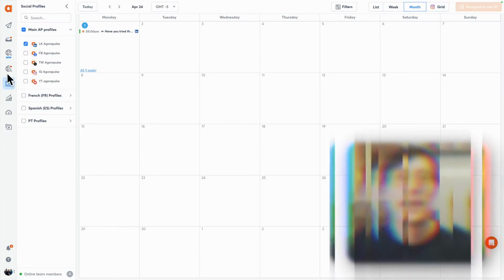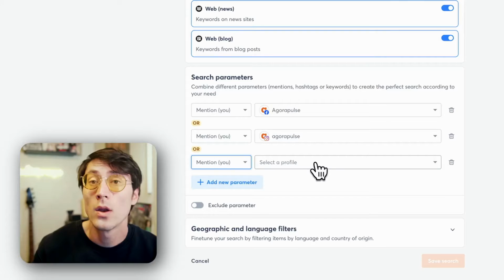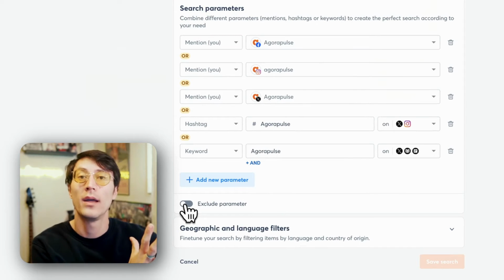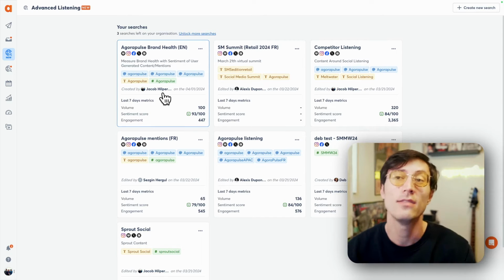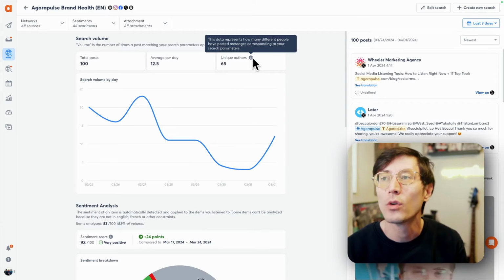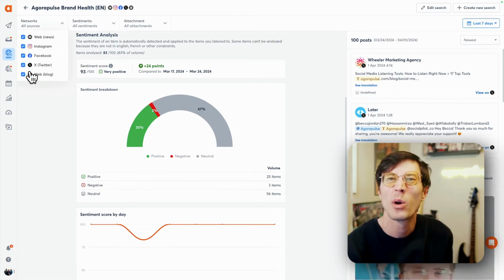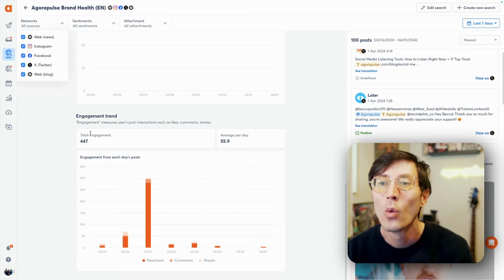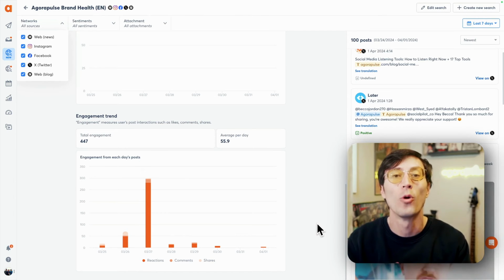How to Take Advantage of Agorapulse's Brand Health Monitoring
In this tutorial, Jacob walks through how to take full advantage of Agorapulse's brand health monitoring features.

AGORAPULSE
What is Agorapulse? Your next favorite social media marketing tool. Check out today how you can use Agorapulse for all your social media marketing platforms, and discover how you can cut down on social media time … and crank up your socials’ engagement and efficiency.
Get connected to Agorapulse today.

Try Agorapulse for FREE today!